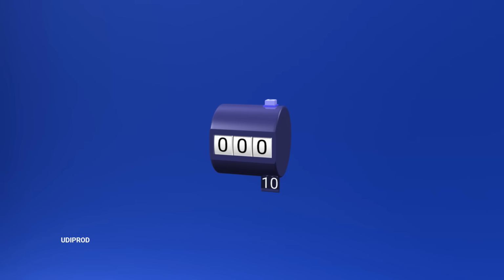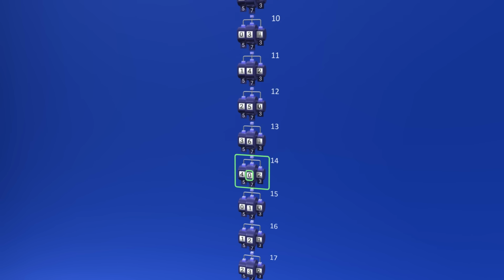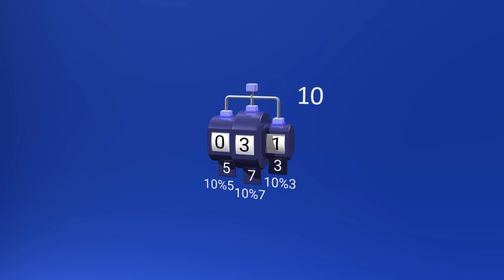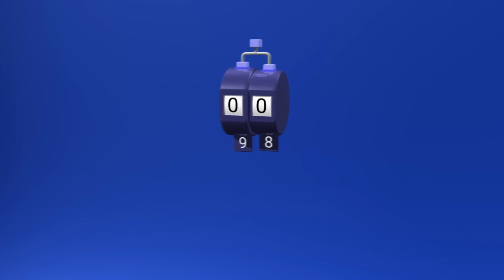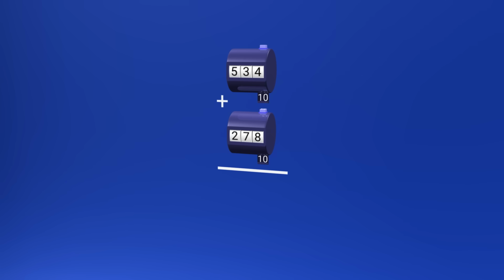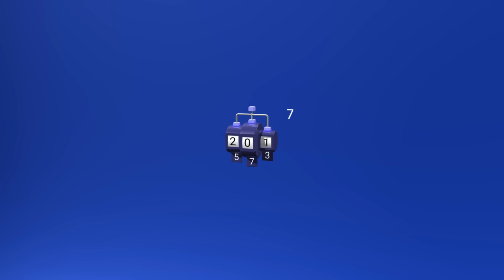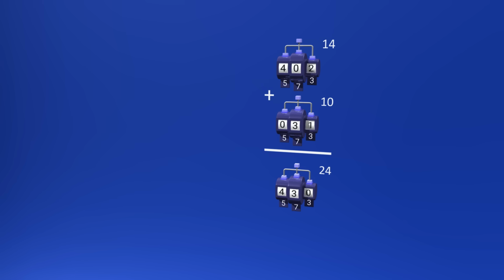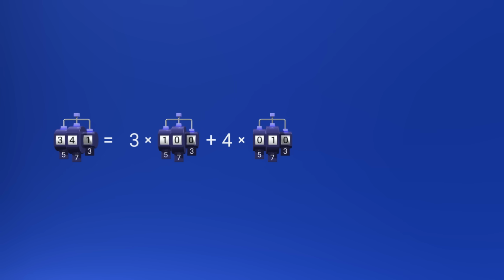Strange counters (Residue Number Systems)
This video explains Residue Number Systems (RNS).

The usual way to define RNS is as follows:
We choose n integers (a1,a2,...,an) greater than 1 such that they are relatively prime (no shared prime factors).
The Chinese Remainder Theorem says that each number x in the range 0...a1*a2*...*an has a unique set of residues (x%a1,x%a2,...,x%an).

The proof for addition and multiplication is as follows:
Say a number x has x%5 = n. So x=5a + n for some integer a.
Similarly if y has y%5 = m, then y = 5b + m.
So x + y = 5a + 5b + n + m.
And (x + y) % 5 will cause all the multiples of 5 to drop, and we are left just with (n + m) % 5.
Similarly for multiplication, we'll get x * y = 25ab + 5ma + 5nb + nm and again % 5 will leave just (nm) % 5.

Regarding the comment at 13:52:

Let's start with the (5,7,3) counter showing (1,0,0).
We are looking for a number x such that x%5=1 and x%7=0 and x%3=0.
Satisfying the last two requirements is easy: x=7*3=21 will obviously satisfy x%7=x%3=0.
In this case, it also satisfies x%5=1, but this is a coincidence.

Now the (5,7,3) counter showing (0,1,0).
Again, x=5*3=15 will satisfy x%5=x%3=0.
And again, we're lucky to have x%7=1.

Finally, the (5,7,3) counter showing (0,0,1).
Here, x=5*7=35 satisfies x%5=x%7=0.
But we're out of luck: x%3=2 and not 1 as we need.
We know however that to satisfy x%5=x%7=0 then x must be a multiple of 35.
In the range 0...105 there is only one more option: x=2*35=70, which satisfies x%3=1 as well.

Generally however, with larger moduli, searching like this can be tedious.
So here's the general, efficient algorithm:
Let M be the size of the wheel that shows 1.
And N1,N2,...,Nk be the sizes of the wheels that show 0, and N=N1*N2* . . .  *Nk their product.
M and N share no prime factors.
According to a known result in number theory, because M and N share no prime factors, then the equation N*a+M*b=1 has a solution where a and b are integers.
Note that the equation N*a+M*b=1 is in regular arithmetic, not modular arithmetic.
For example, if M=5 and N=21, then
21a+5b=1 can be solved with a=1 and b=-4.
Also, there's an efficient algorithm, called the Extended Euclidean Algorithm, that is given N and M and it finds a and b.
This is useful for us, because x=N*a satisfies all the requirements we need:
* N is the product of the sizes N1, N2,..,Nk Therefore x%N1=(N*a)%N1=0, and similarly x%N2=x%N3= . . . =0.
* Rearranging the terms, we get that x=N*a=1-M*b. This means that x%M=(1-M*b)%M=1,  (because the %M operation drops all multiples of M),  and so the size-M wheel shows 1.

Music ID:  1YYBAL9DCELLYTIS